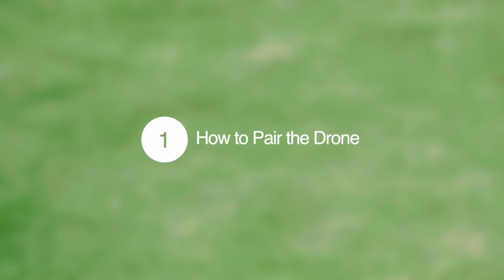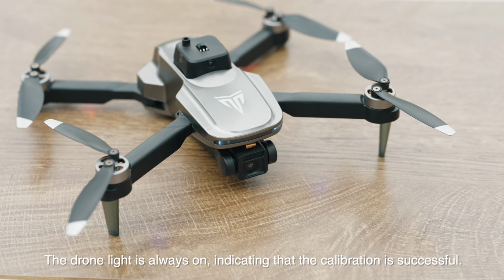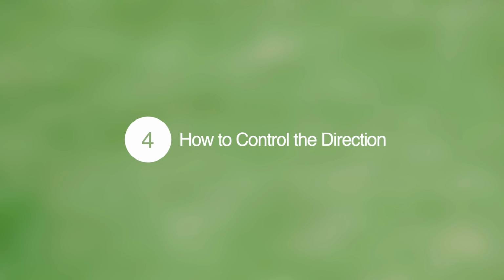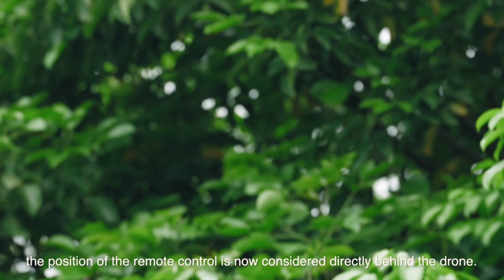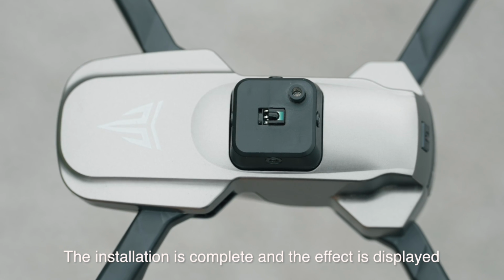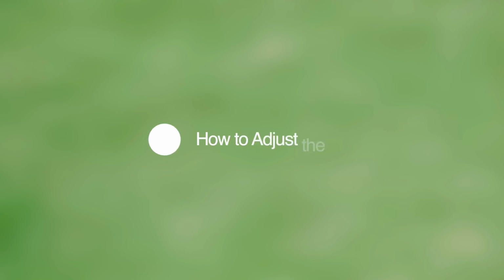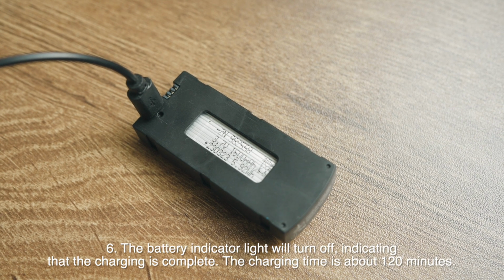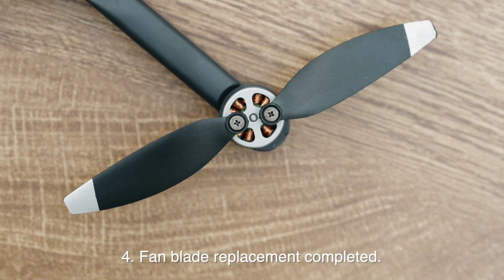TizzyToy Drone Operating Instructions